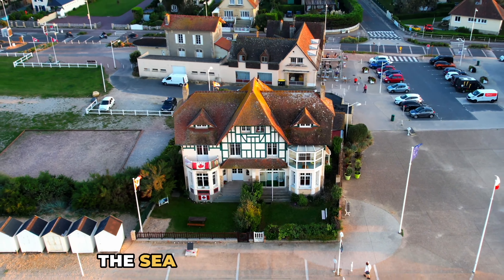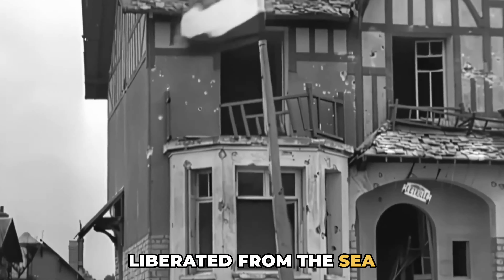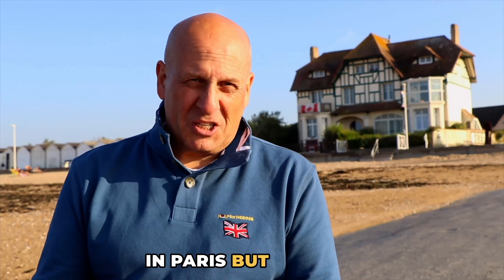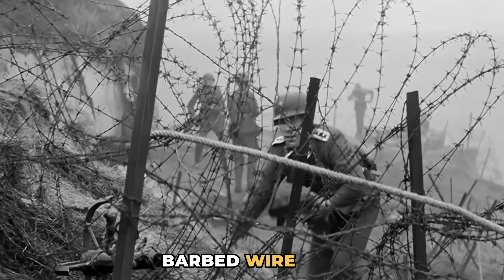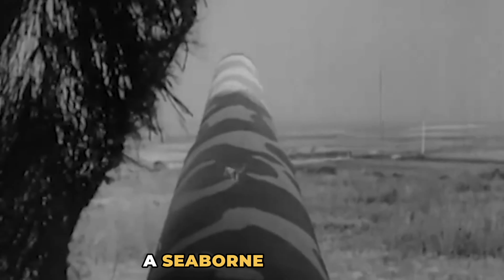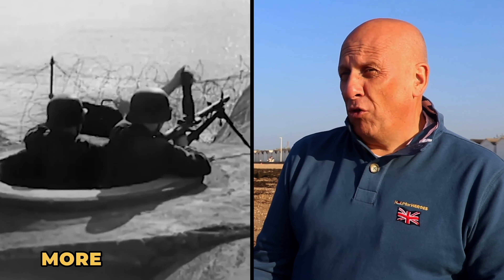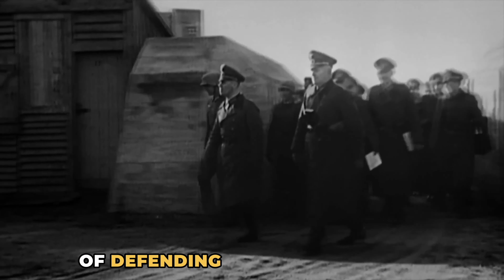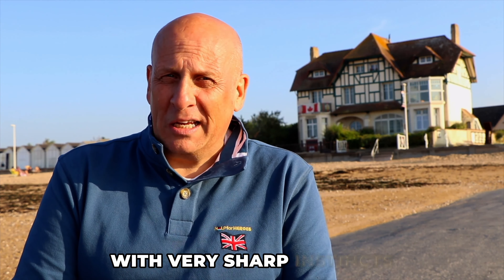WW2 D-DAY CANADIAN ASSAULT on JUNO BEACH, June 6th 1944 | LIBERATING CANADA HOUSE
On June 6, 1944, during the World War Two Normandy D-Day invasion, Canadian forces (Queen’s Own Rifles) bravely stormed Juno Beach, confronting the heavily fortified German defences of the Atlantic Wall commanded by German Officer Erwin Rommel. Despite intense machine-gun fire and artillery resistance, the Canadians advanced, capturing critical positions, including the iconic Canada House, a strategically important building near the beach. This victory not only showcased Canadian courage and determination but also played a crucial role in the dismantling of the Atlantic Wall, allowing the Allies to secure a vital foothold in Normandy. Today, Canada House is still owned by the Hoffer family and stands as a powerful memorial, honouring the sacrifices and heroism of Canadian soldiers during this pivotal moment in World War II.

📖 In this video, I tell the story of the Canadian D-Day assault on Juno Beach
⚬ What happened on Juno Beach during D-Day?
⚬ Who were the Canadian forces in the Normandy invasion?
⚬ What is the significance of Canada House in WWII?
⚬ How did the Canadian army contribute to the D-Day invasion?
⚬ What was the Atlantic Wall and how was it breached?
⚬ Who was Erwin Rommel?
⚬ Where is Juno Beach located?
⚬ Why is Canada House important to Canadian history?
⚬ How did Canadian soldiers help the Allies in WWII?
⚬ What was the role of Canadian forces in Normandy?

⏰ VIDEO CHAPTERS
00:00 D-Day Juno Beach, Canada House
00:15 Pegasus Bridge D-Day Assault
00:36 Opening message from Steve Lee
00:44 History of Canada House and the Hoffer family
01:00 German occupation of France WW2
01:28 The Atlantic Wall
02:00 Erwin Rommel
02:46 Crimes of German soldiers in WW2
03:17 Canadian Veterans return to Canada House
04:38 Ernie Kells, D-Day 60th Anniversary
05:07 Conclusion, Remembrance Day, Armistice Day
05:59 Closing message from Steve Lee

✍️ ABOUT STEVE LEE
I've been a storyteller all my life with a deep love of history. As a dreamer in Sunday School, I was mesmerised by the stories of the Bible - David and Goliath, the Battle of Jericho and the parting of the Red Sea. But through my teenage years, I struggled to get the whole religious thing and left it well alone. It took me some time to realise I needed to go back and pick up what I left behind. At 20 I encountered the God of the Bible stories I had learned about as a kid and it changed my life forever. I founded Miracle Street as a result and it has taken me all over the world on countless adventures. Today I communicate in all kinds of environments - indoors, outdoors and online, often retelling the stories of famous lives and epic moments from the past. Behind it all is a backcloth of the greatest story ever told - the story of a creator God who has relentlessly loved this world and the people in it.

Additional graphics and music from storyblocks.com, pixabay.com and pexels.com